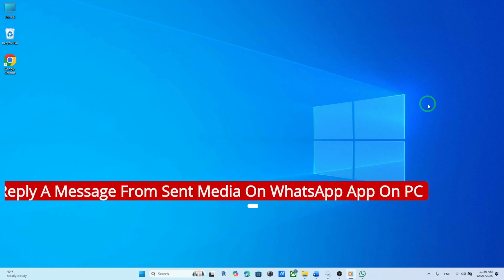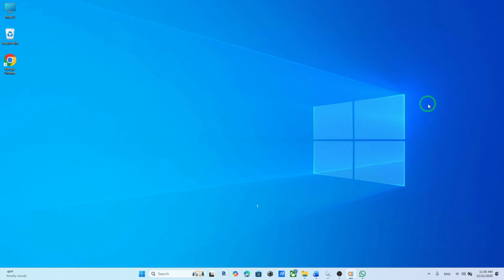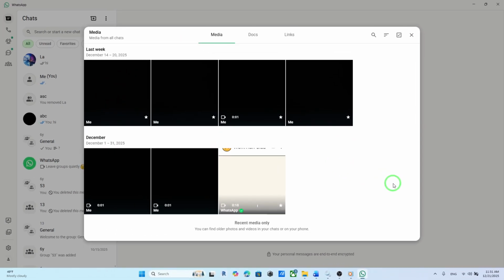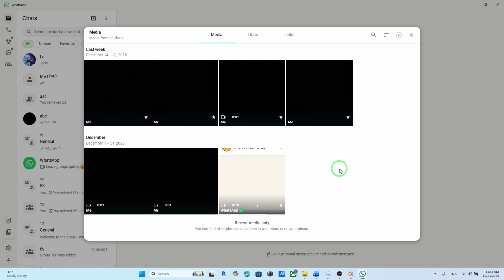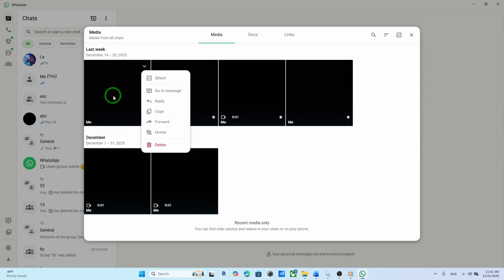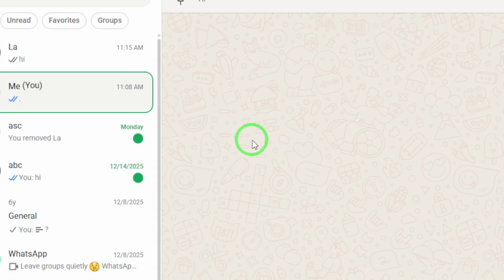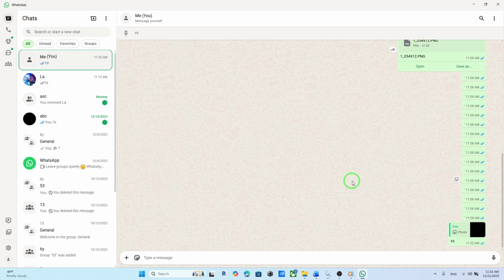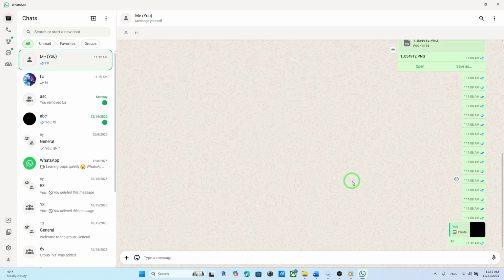How To Reply A Message From Sent Media On WhatsApp App On PC (New Update)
Learn how to reply to a message directly from shared media on WhatsApp for PC in the latest update. This quick tutorial shows you the exact steps to find your media, respond efficiently, and keep your chats organized with ease.

1. Open WhatsApp app

2. Click on the media icon at the left side menu

3. Choose Media to find the media you want

4. Right click on the media you want

5. Choose Reply, write your reply

6. Click Send

This video helps you master replying to messages from photos, videos, or other shared files with the newest WhatsApp desktop features. Perfect for improving your workflow and staying connected.-
Timeline:
00:00 Start
00:12 How to do it
01:05 End